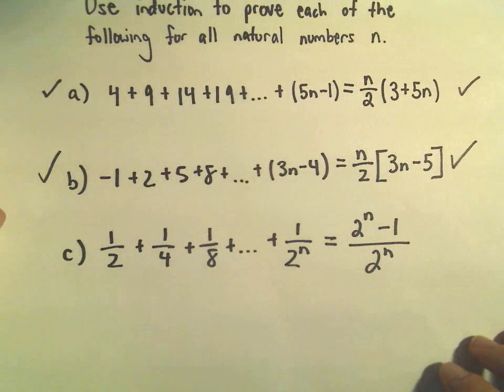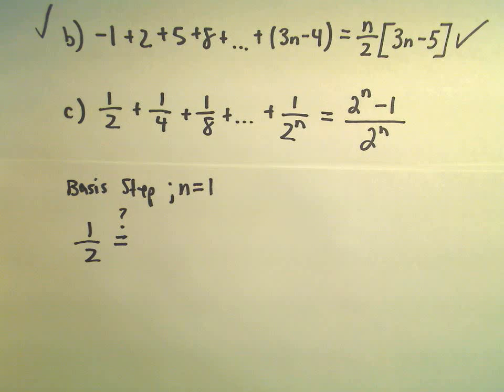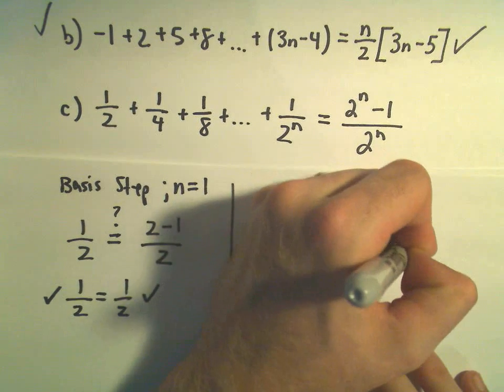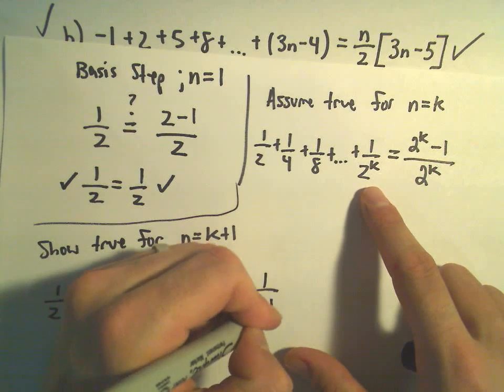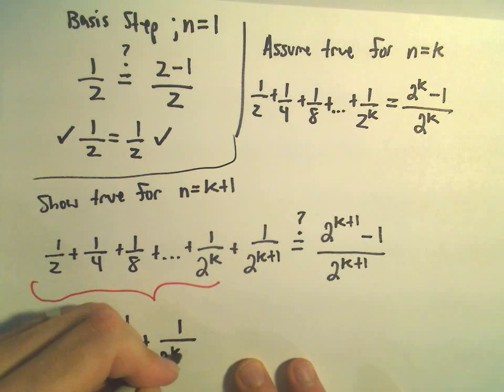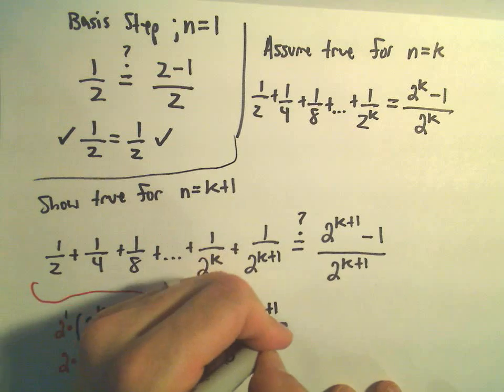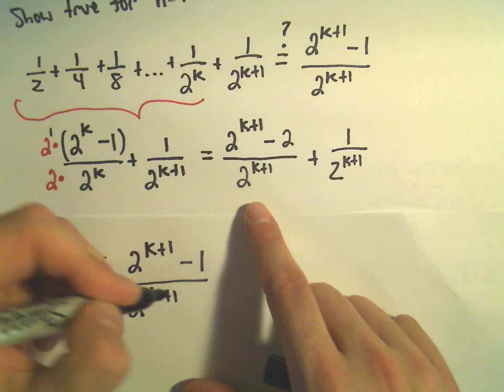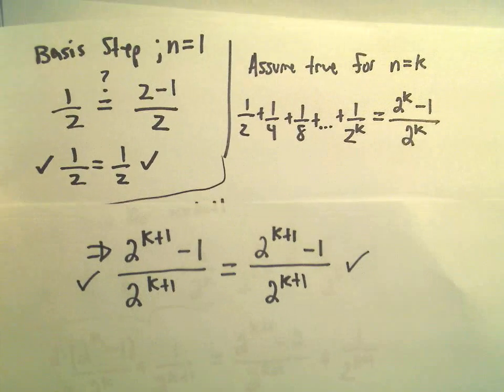Proof by Induction - Example 3